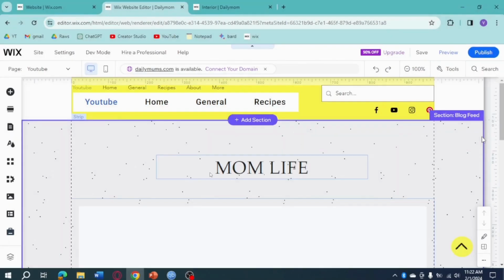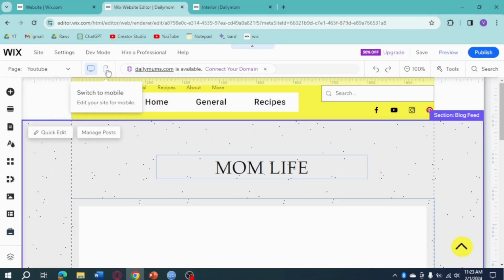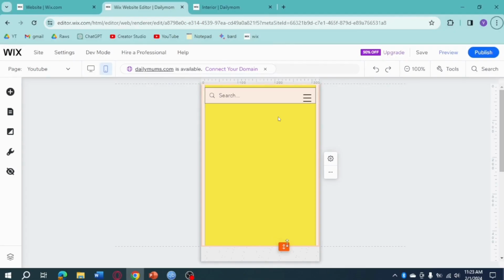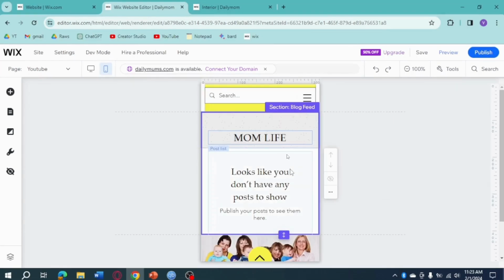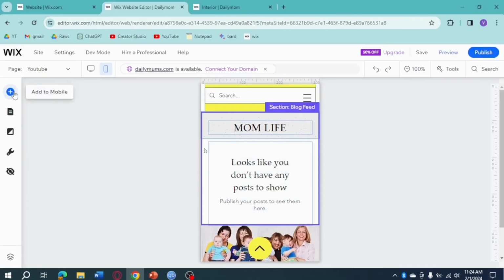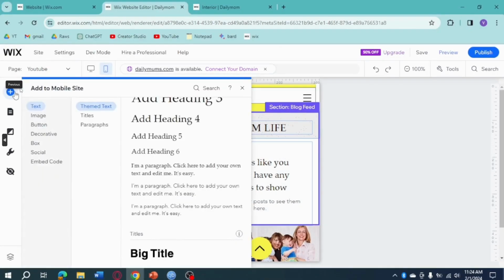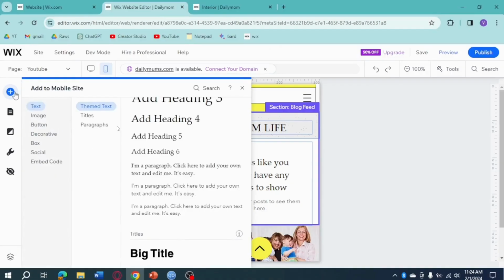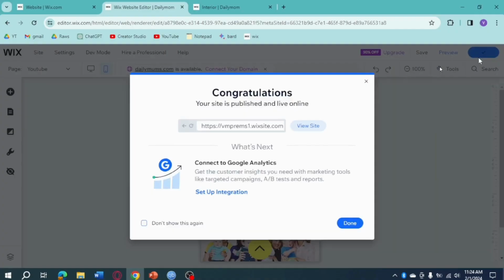How to Edit Mobile Site on Wix 2025 (SIMPLE GUIDE)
- This video explains how to edit mobile site on Wix to make it user-friendly and visually appealing. You'll learn how to use Wix's mobile editor, manage layout changes, and preview your mobile version before publishing.